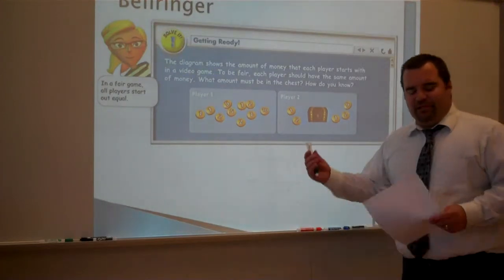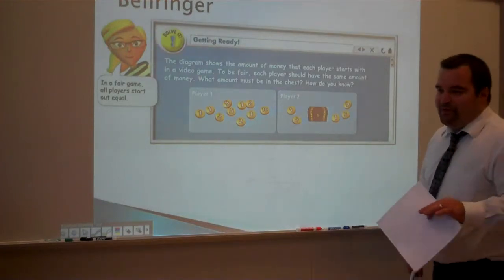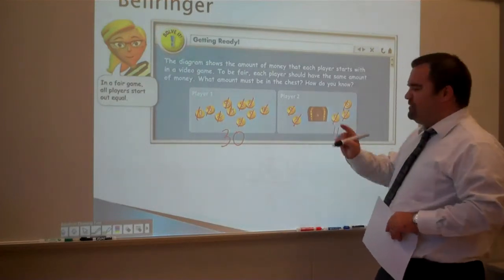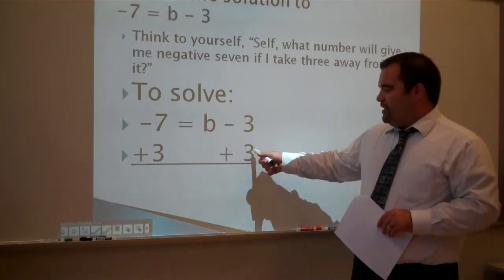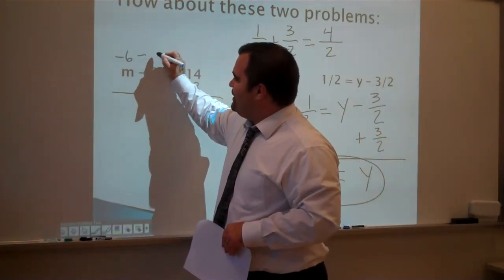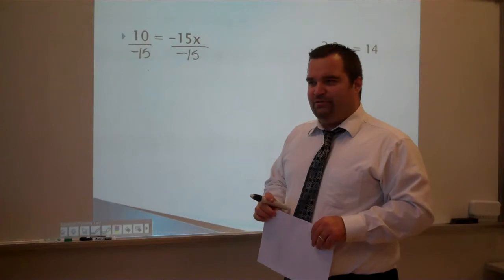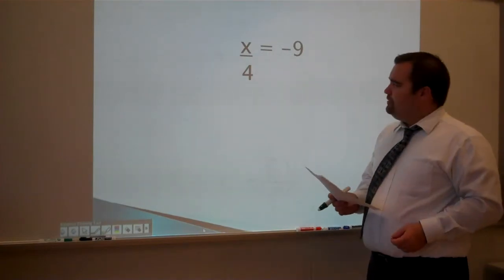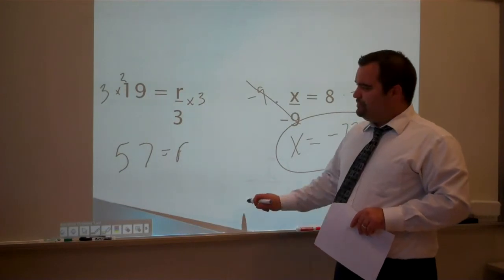Chap 2, Section 1, Part A